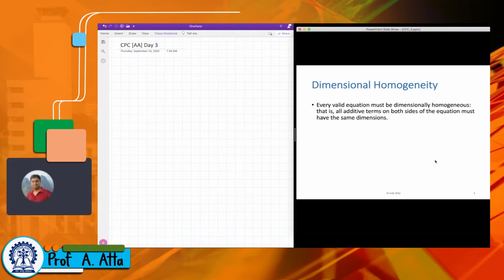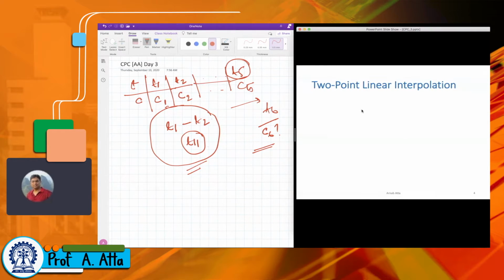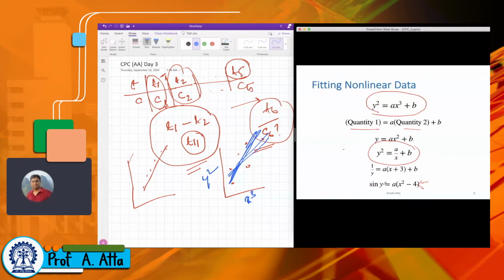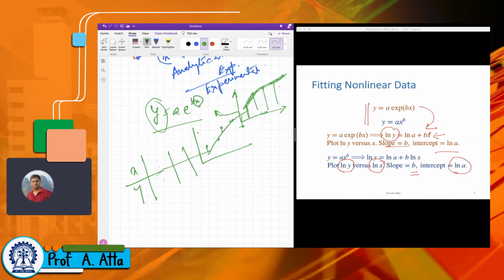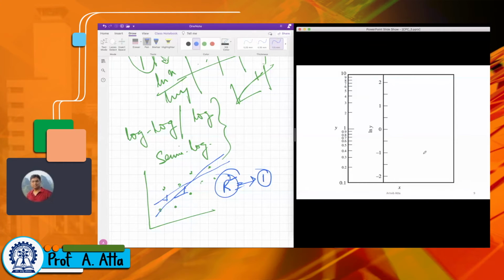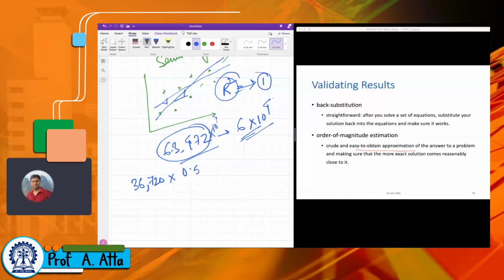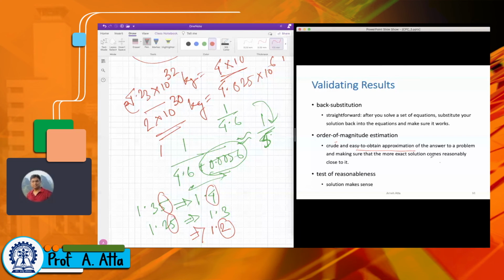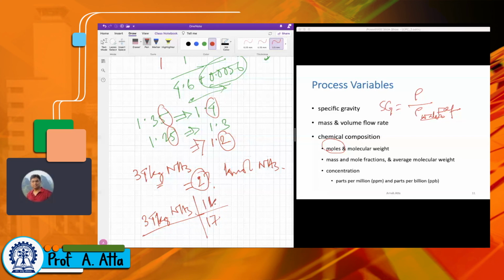Introduction :Engineering Calculation (Conti..)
Course - Chemical Process Calculations